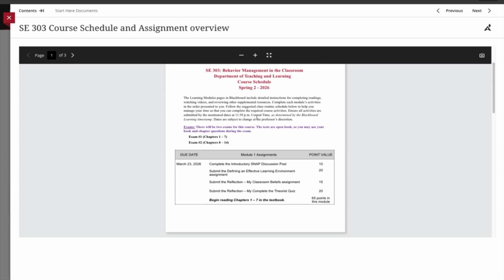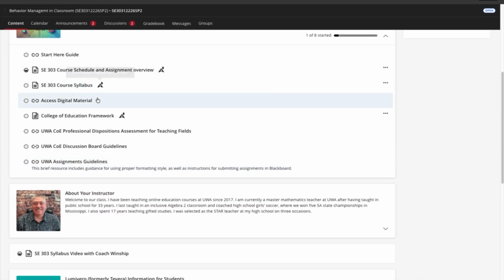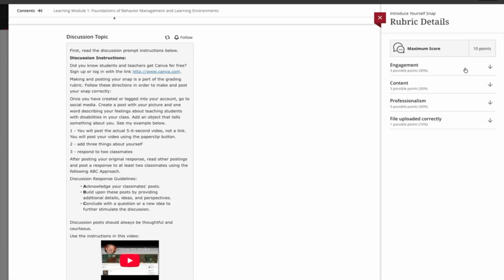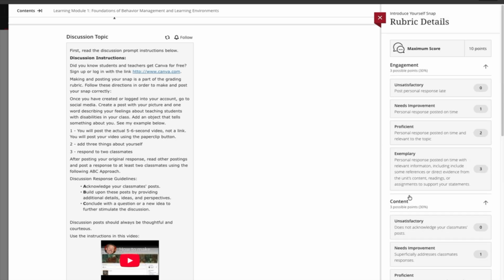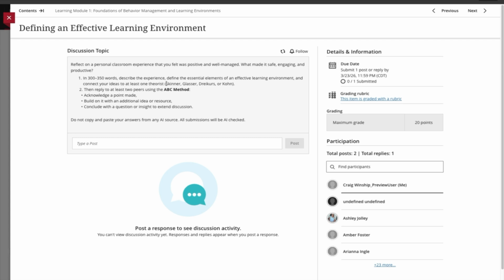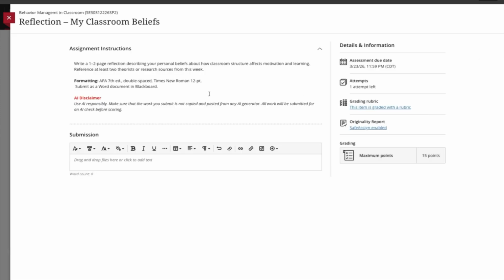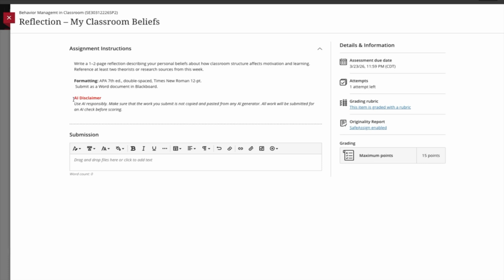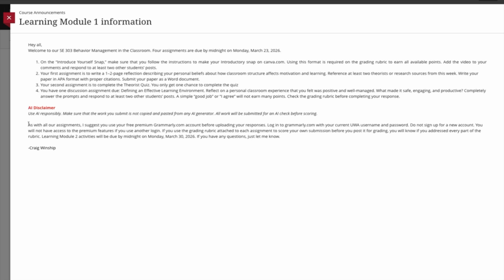SE 303 Schedule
This video explains how to read the course schedule and the items inside Learning Module 1 in SE 303 Behavior Management at the University of West Alabama.